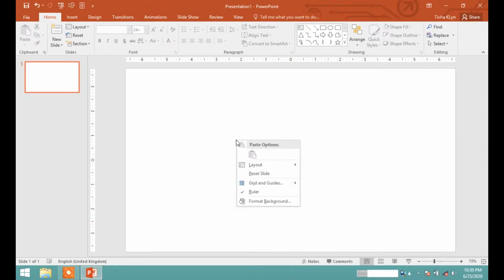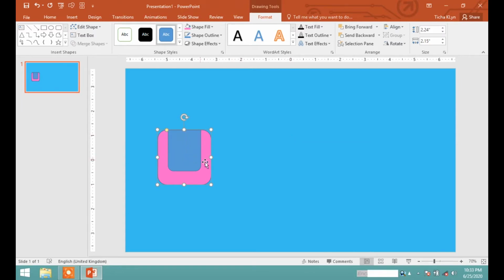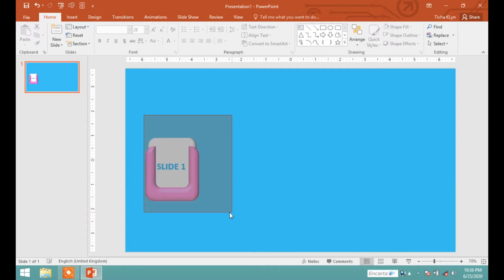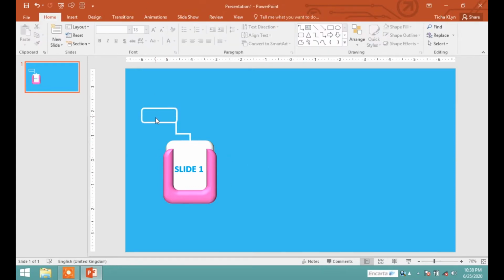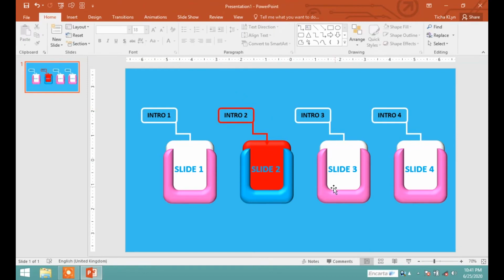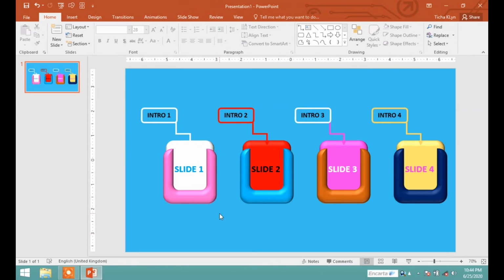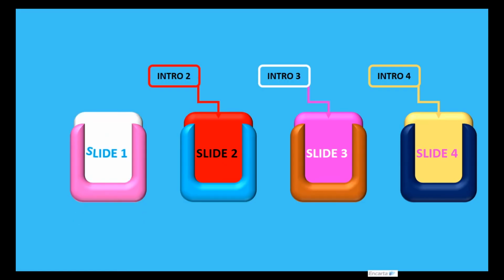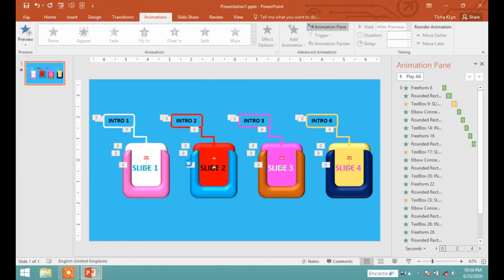01.POWERPOINT ANIMATION: HOW TO CREATE AN AWESOME INTRO PRESENTATION TEMPLATE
This video will show you a step guide to create a beautiful introduction presentation template using the N°1 world's presentation software from Microsoft [Microsoft PowerPoint].